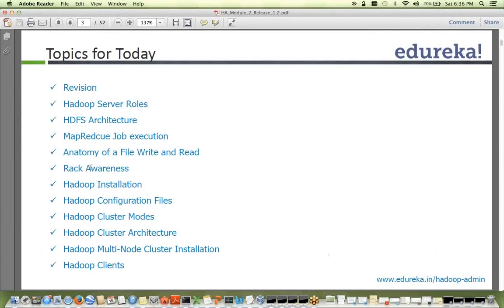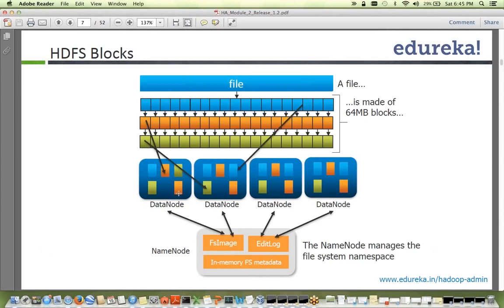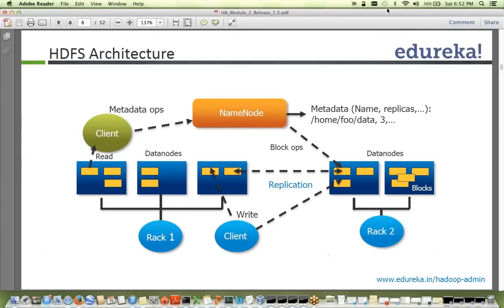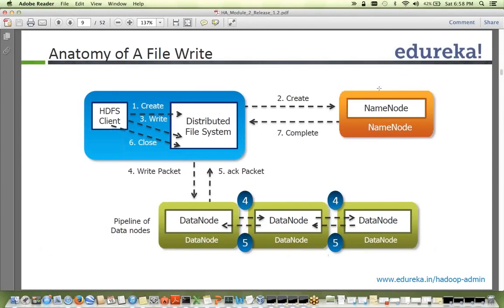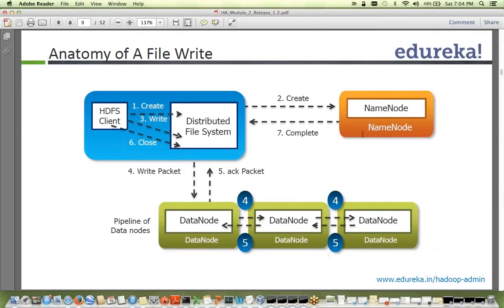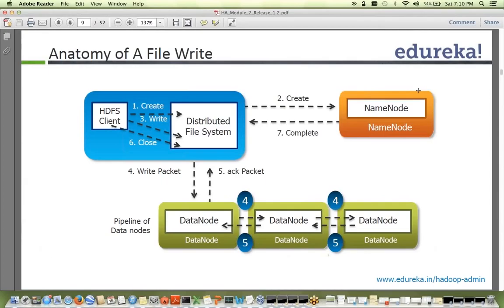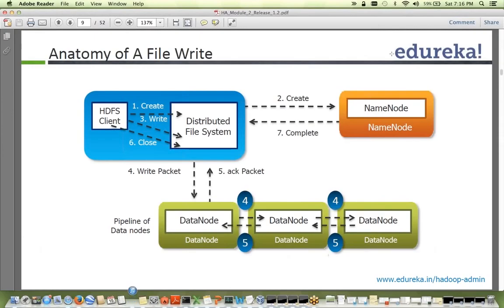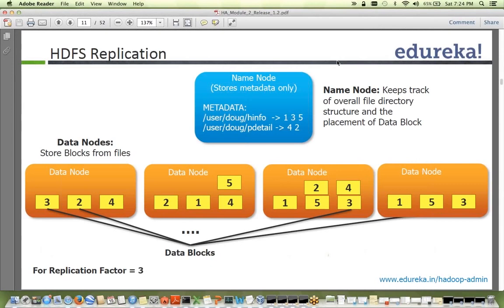21 Introduction to Hdfs Hadoop Tutorial HD